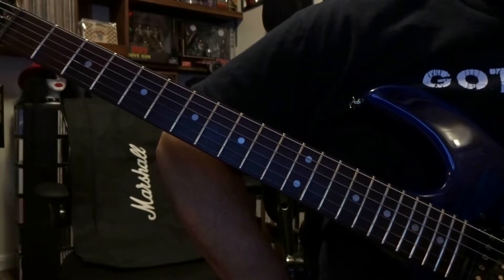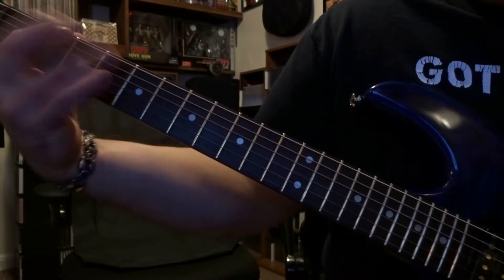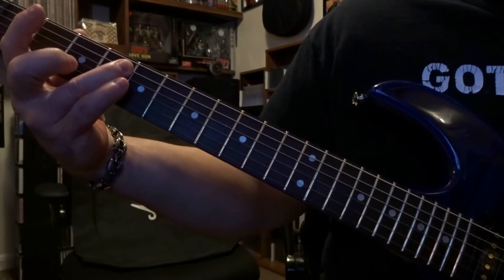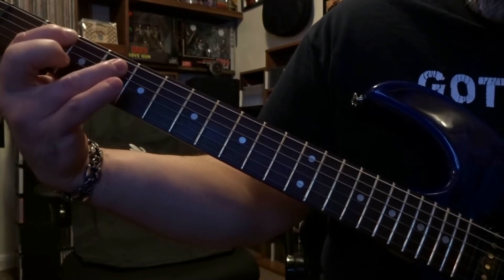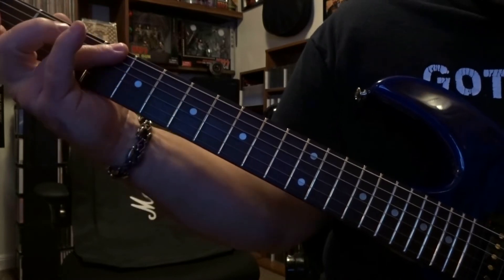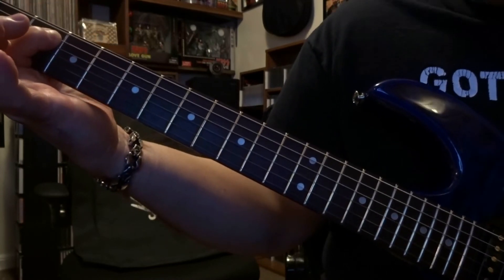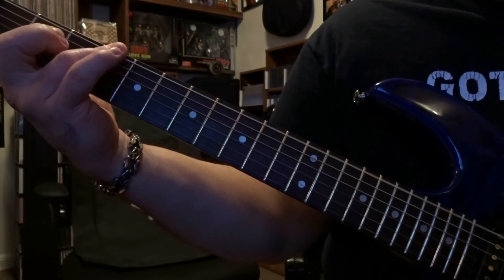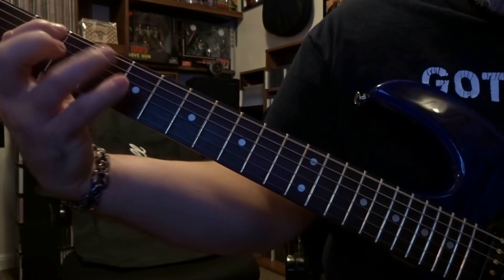Crazy Train - Ozzy OsBourne Intro/Riff "Video 465"